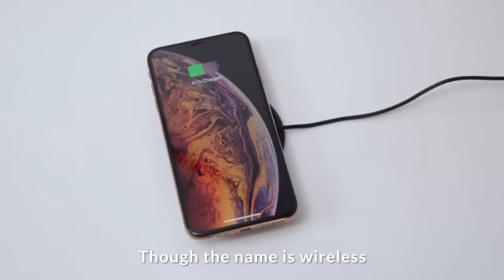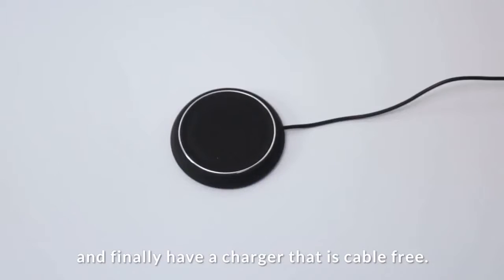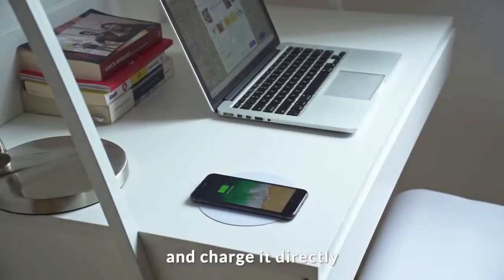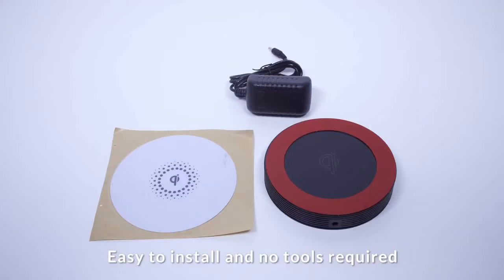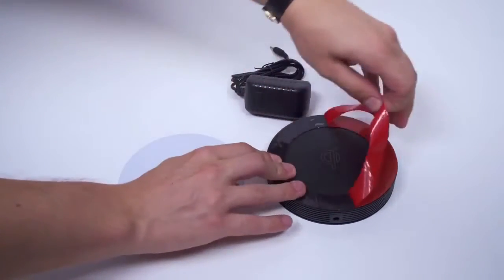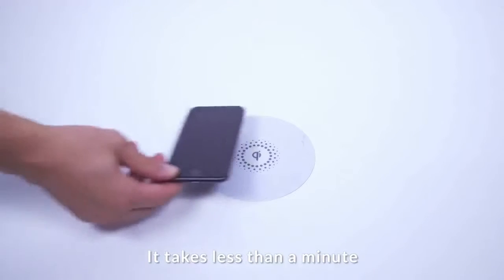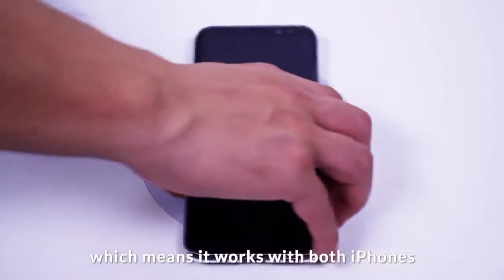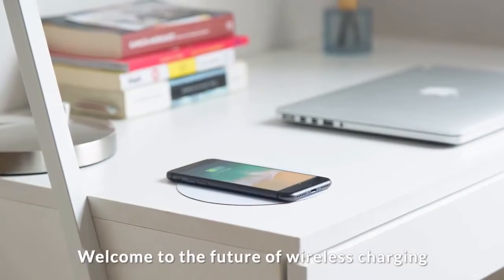The most powerful wireless charger in the world! NEW Wireless Charger 2019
Converts any piece of furniture to a wireless charger! The charging rule that you occupy can be installed.
With long-range wireless technology, you can turn your smartphone, without delay by clumsy cables and charging pads.
Experience real wireless charging on any tabletop in your home: Long-range profiles allow you to operate without a wire or charging pad
Invisible charging base keeps your work space clean and devoid of clutter
The advanced Qi-power feature will charge your devices up to 5 times faster